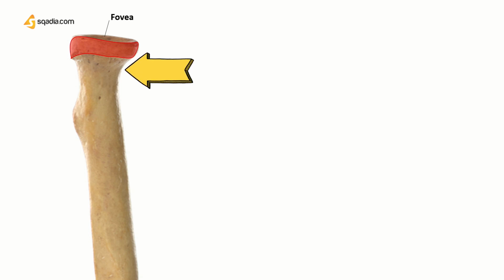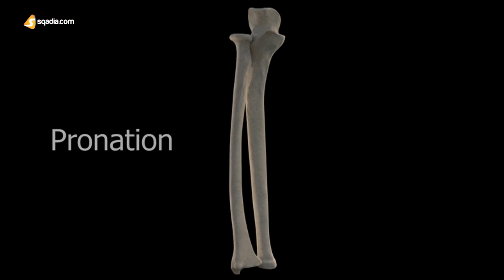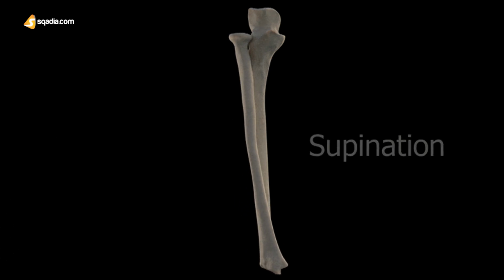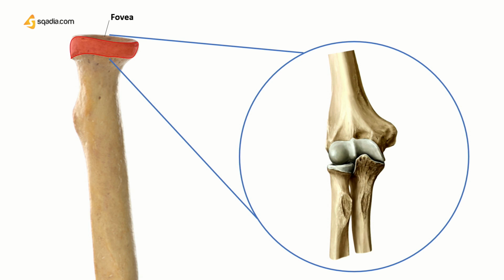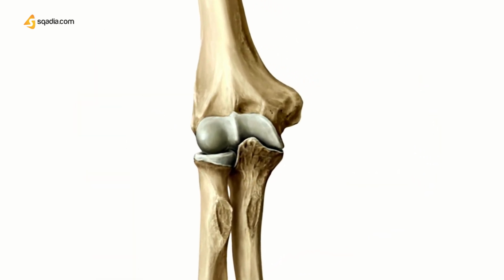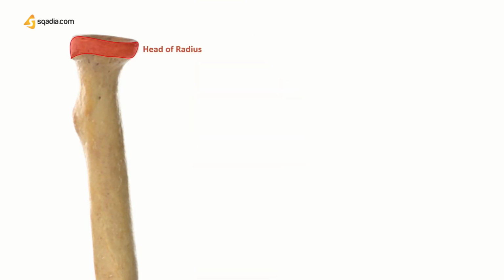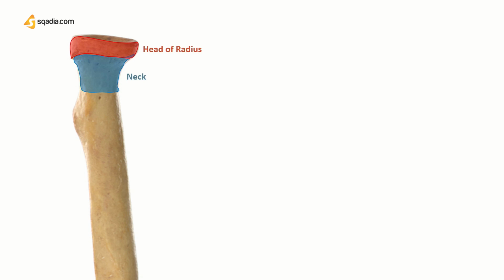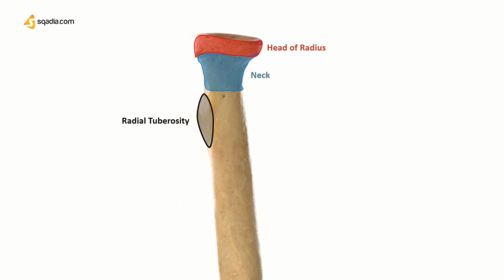Radius | Proximal Part | Bone Anatomy | Upper Limb | Skeletal System | V-Learning™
Radius, one of the two large Bones of the forearm, extends from the lateral side of the Elbow to the thumb side of the wrist.

▬ 📜 Radius ▬▬▬▬▬▬▬▬▬▬
The radius and the Ulna are both present, parallel to each other. They support the movements of pronation and supination of the hand.

▬ 📃 Radius Anatomical Landmarks
In this Anatomy Lecture, you will learn the main anatomical features and the important Muscle attachments of the Radius bone.

Along with a special section dedicated to some interesting facts and examination tips for this bone.

Acting as your perfect exam aid. Watch right now!